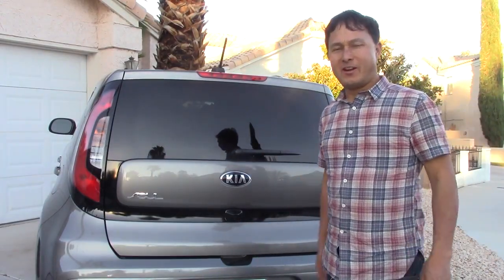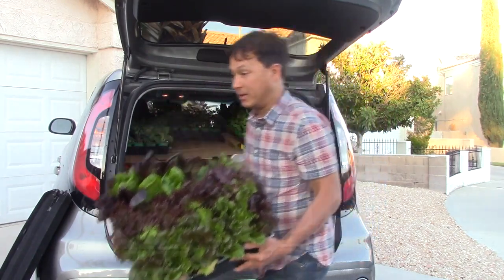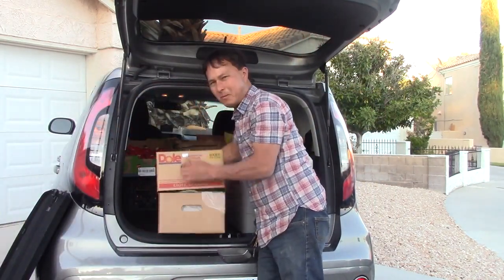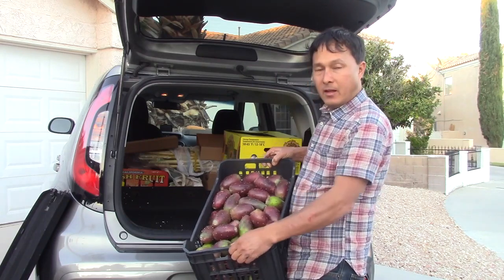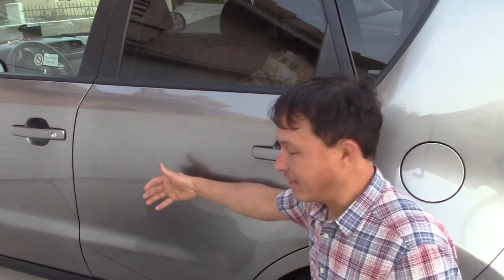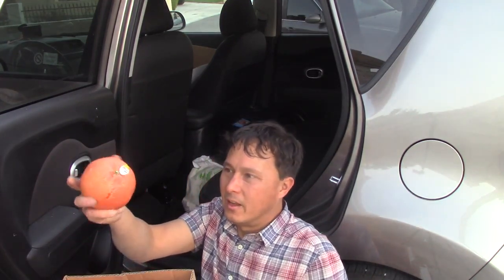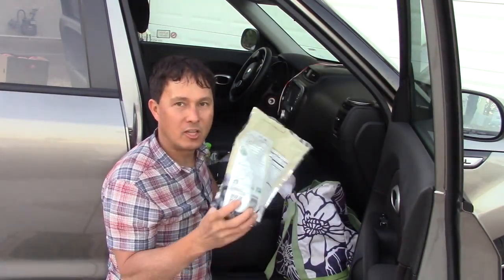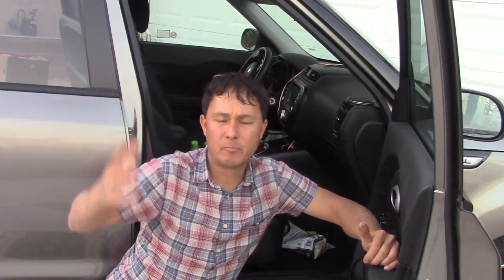My Secret Plant Stash in the Car + Raw Vegan Food Shopping Haul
shares with you how he stashes his plants in the car so they remain safe during his travels.  You will also get a full Raw Vegan Grocery Shopping haul of fresh fruits and vegetables from the Downtown Los Angeles Wholesale Produce Terminal and the Plant Starts that he purchases at CPG Plant Nursery in Norwalk, California.

In this episode, you will see how John packs his rental car to the brim with cases of produce that he will eat during the next month as well as plants that he will be growing in his garden that will provide him with many months of the freshest food ever.

You will discover how he purchases organic produce for a fraction of retail prices and gets some amazing deals on fresh fruits and vegetables.

You will learn some of the specific fruits and vegetables John chooses to purchase because they are more nutritious and how cheap he is able to score some of this organic produce.

You will discover all the amazing mostly organic fruit and vegetables John will be eating for the next month, as well as learn what vegetables he will be growing in his garden this season.

After watching this episode you will learn how inexpensive organic produce can be if you purchase it at the wholesale produce terminal as well as many tips about selecting and eating fresh fruits and vegetables.